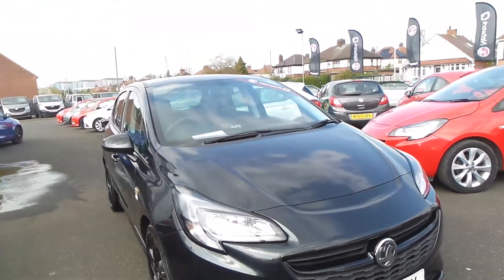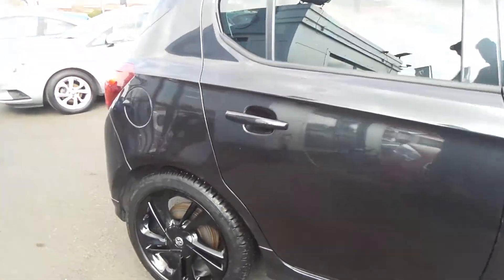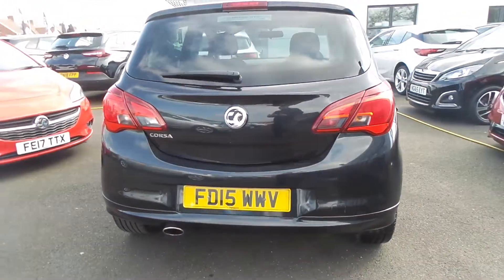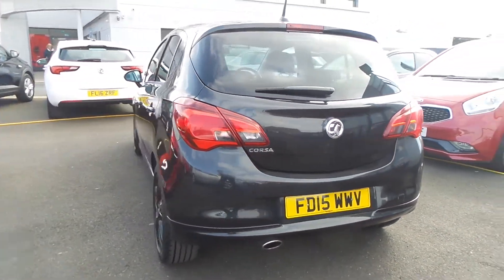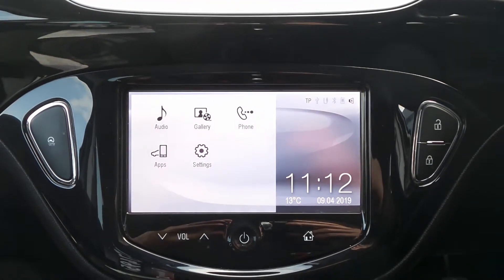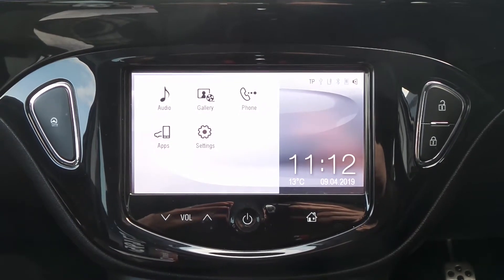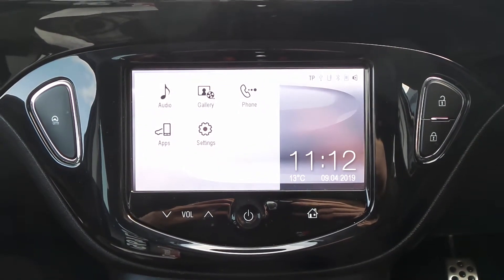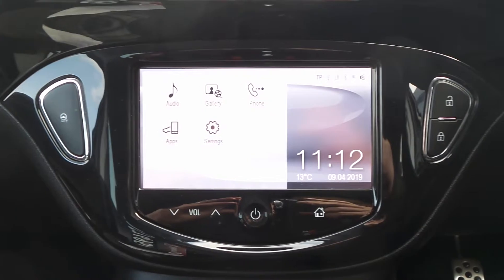FD15WWV Vauxhall Corsa Limited Edition 1.4